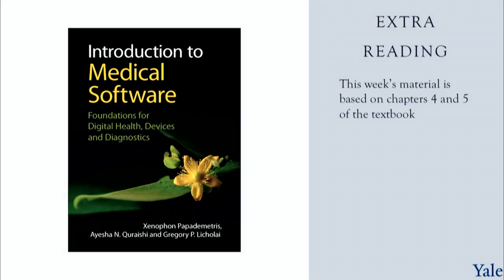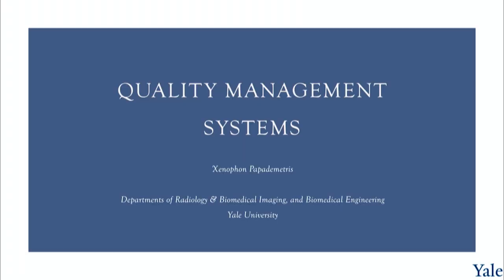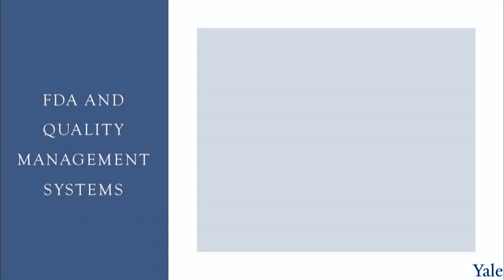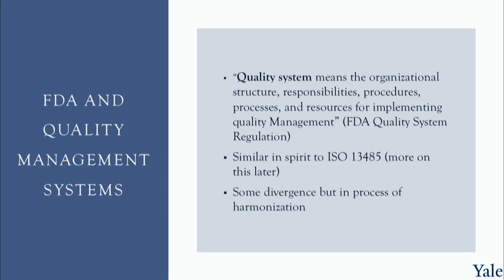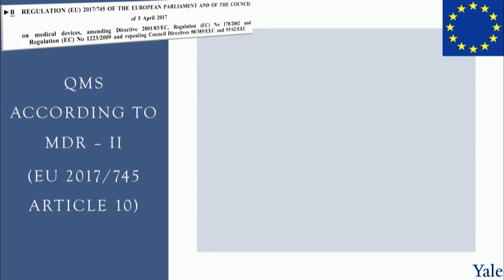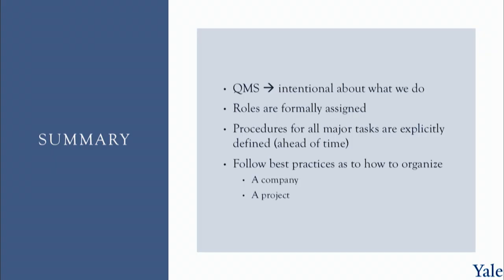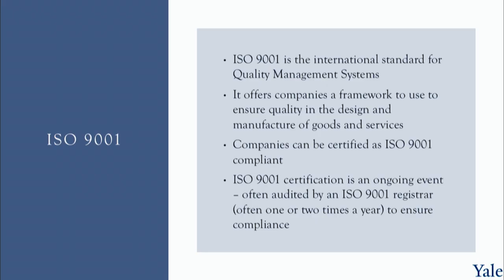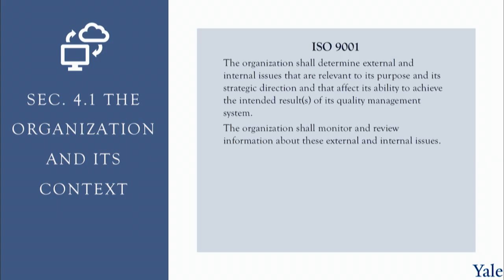4.1 | Build Safer Medical Software: Mastering Quality Management Systems | Medical Software Course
Why are Quality Management Systems essential for medical software? In this lesson, we delve into the critical role of Quality Management Systems (QMS) and risk management in medical software development. We explore the definition of a QMS, its importance in ensuring product safety and effectiveness, and how it serves as a rulebook for organizations. Discover the foundational international standards and regulatory guidelines, including ISO series, FDA regulations, and European MDR requirements, that govern best practices in this vital field.

🎯 Learning Objectives
• Define Quality Management Systems (QMS) in the context of medical software.
• Explain the importance of QMS in ensuring the safety and effectiveness of medical software.
• Identify key international standards and regulatory bodies relevant to QMS for medical devices.
• Summarize the core components and principles of an effective Quality Management System.